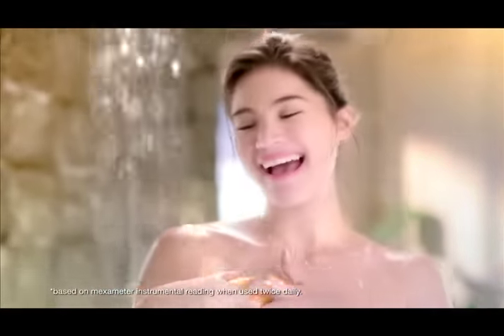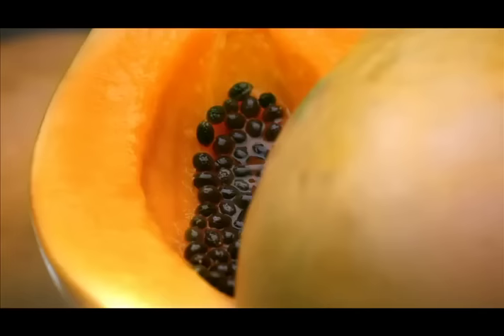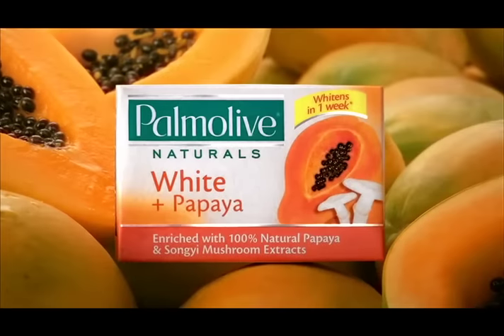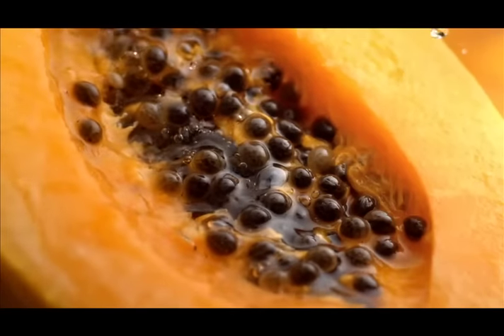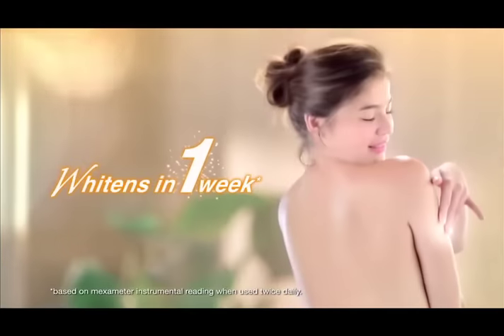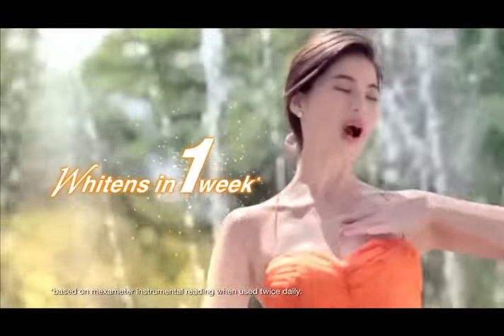Palmolive Naturals White + Papaya Soap TV Commercial